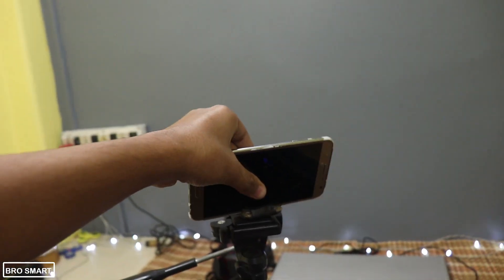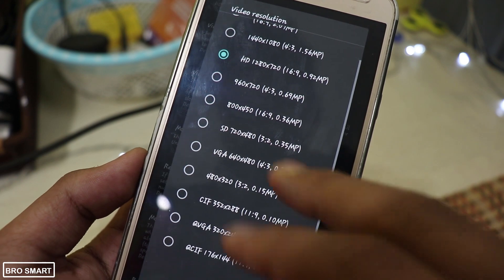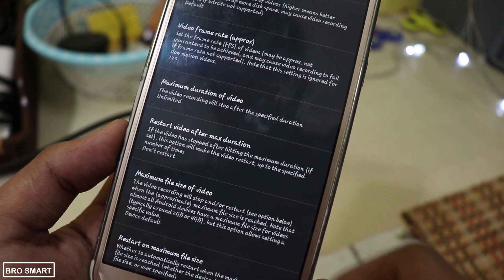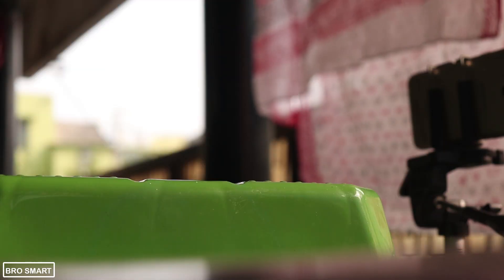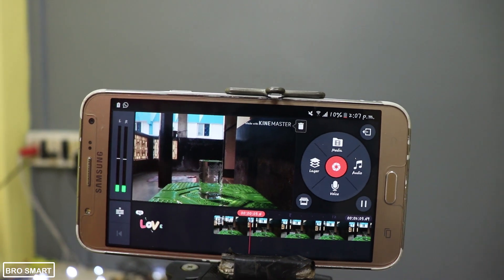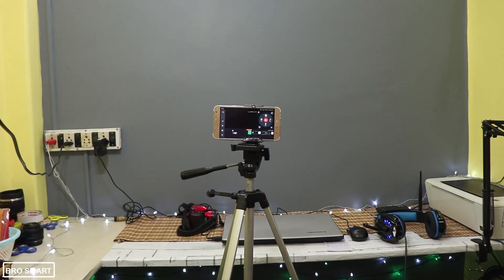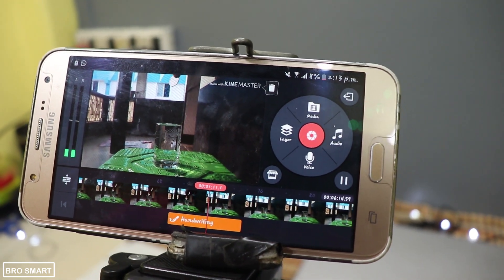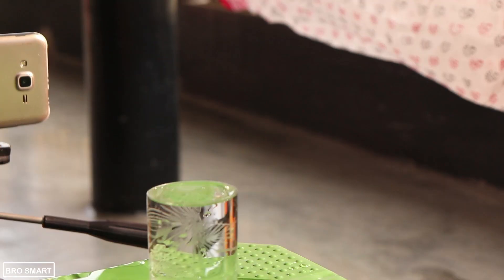How to Record Epic Slow Motion videos with ANY Android Phone ?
How to record cinematic slow motion videos with any android smartphone? Don't have slow motion feature on your phone? Don't worry here's your solution. Best slow motion video tutorial with open camera app and kinemaster video editing app.

50mm lens

I upload different types of tech videos here like top android apps, mobile customization, android tutorials, how to videos and many more. You will get videos on every Tuesday, Thursday, Saturday and Sunday.